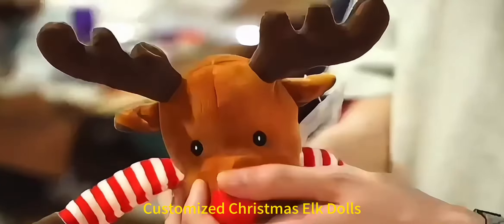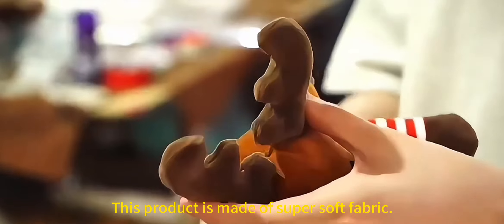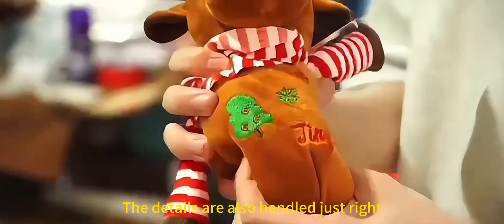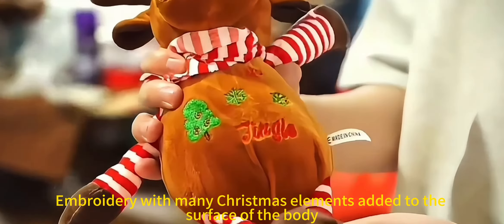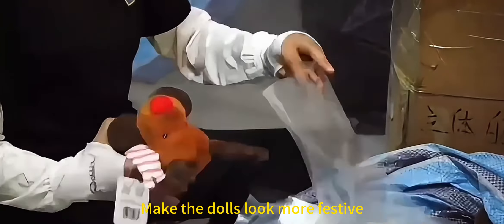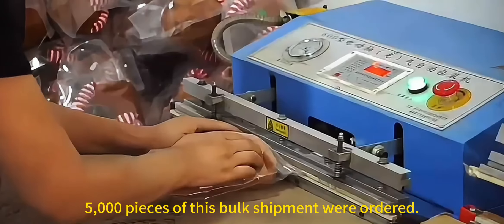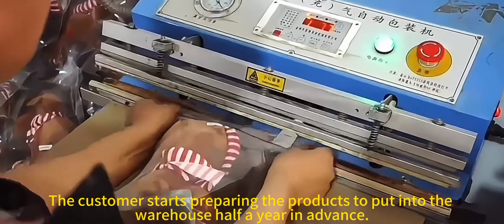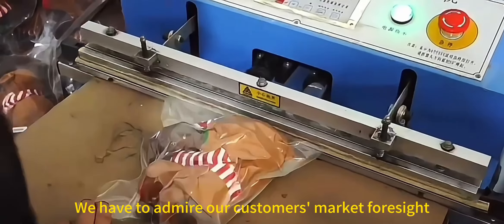Christmas is coming, #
Factory Story-Customized ChristmasToys 🎅🎄 🫎🫎🫎🫎
Today we are preparing to deliver products to domestic customers. It took more than two months from sample to shipment. During this period, we have been keeping in touch with you and communicating on the product. Our services are also professional. It may seem like a small thing to you, but in the eyes of the customer, you are very attentive and take this matter seriously.

I'm always by your side, your listening ear, and helping you solve your toy project production problems. Looking forward to hearing from you.